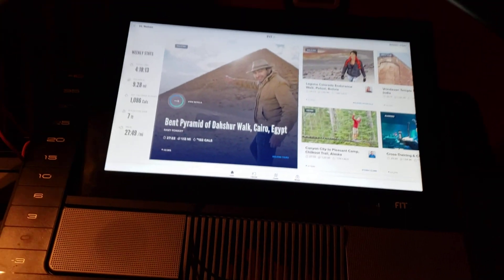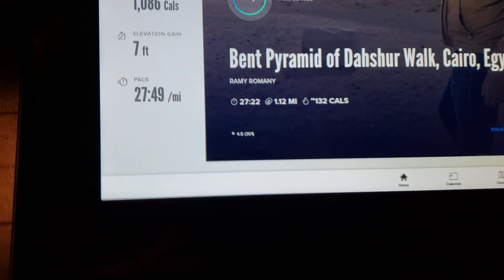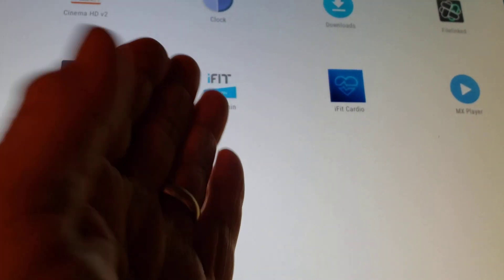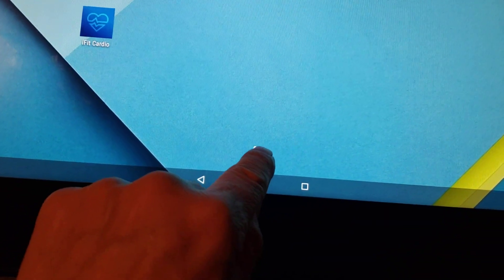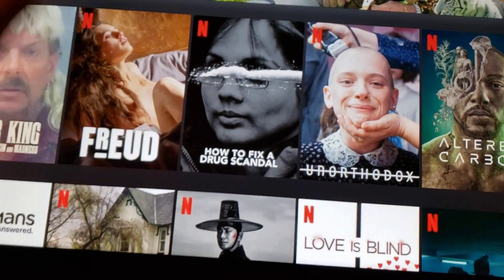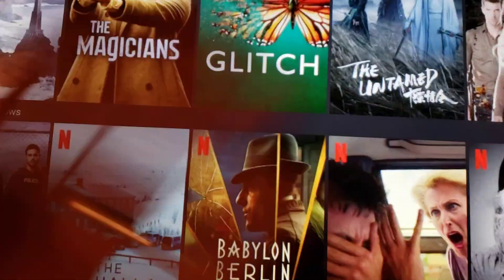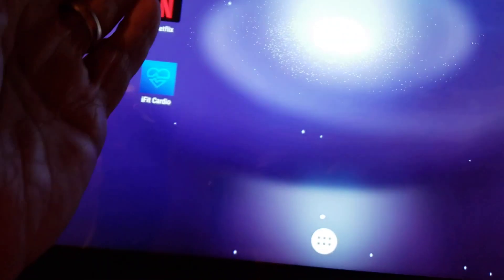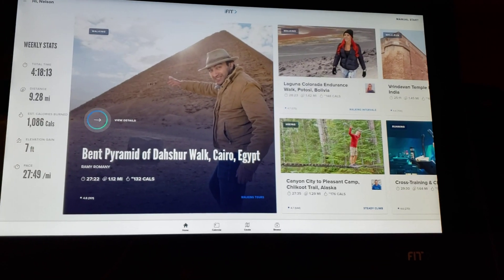How to install Netflix on your NordicTrack X22i/X32i/S22i treadmill/cycle (updated for 2021)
How to install Netflix on your NordicTrack X22i/X32i/S22i treadmill/cycle (updated for 2020)
Cómo instalar Netflix en su cinta de correr / bicicleta NordicTrack X22i / X32i / S22i (actualizado para 2021)
See at the end for a Spanish translation...
How to install Netflix on your NordicTrack X22i/X32i/S22i incline trainer/treadmill/cycle
Follow me as I first access privileged mode on my NordicTrack X22i incline trainer/treadmill, then download and install Netflix.  Finally, I show you how to configure two different types of desktop shortcuts to Netflix; all on NordicTrack's X22i Android desktop.
NOTE:  These steps will work for all of NordicTrack's exercise machines that use the Android platform.  If you can access iFit on your machine, then this will work.  These steps also work on ProForm machines which are built by NordicTrack.
NOTE: If you have a newer Android 9 Operating System (OS) you may get the following error when trying to install Netflix: "This device is not supported by the app." This error is to be expected. The newer treadmills come with a newer version of Android. Because of this, the Netflix version on the website won't work. I have a new video I recently uploaded to YouTube that goes into detail on the steps you need to follow in order to successfully install Netflix.
I have also written the directions here in advance...
Note: if your machine comes with the newer Android 9 version, follow these steps. To get Netflix installed, the steps to download are different, otherwise the steps in the video will be the same.
If during the install you receive this error: "This device is not supported by the app," then you need to follow these steps.
Uninstall the Netflix app you just installed. Then instead of going directly to Netflix, you will be going to the APK Pure web site and searching for Netflix. You will find several variants of the apk file. Make certain to choose the one with the BIG RED letter N on a black background. Once you click on the icon, it should take you to a different screen that has a big green "Download APK button." Click on that and make certain you have downloaded an apk file, not the xapk file. From there you will follow the same instructions to install Netflix.
NordicTrack X32i Smart HD Touchscreen
Watch Netflix on treadmill
Hack your treadmill, NordicTrack x22i, NordicTrack X32i, NordicTrack X11i, NordicTrack S22i, NordicTrack S15i
...actually not a hack since privileged mode already exists on your X22i/X32i/S22i.
If you would like to support my channel, you can help by donating -- it will help me to continue running this channel and will directly aid in the purchase of new equipment to help me produce better quality videos in a timelier manner.
Nelson_Munoz (My name separated by an underscore)
Appreciate your support.
Spanish Translation:
Sígueme cuando accedo por primera vez al modo privilegiado en mi cinta de correr / entrenador inclinable NordicTrack X22i, luego descargue e instale Netflix. Finalmente, te muestro cómo configurar dos tipos diferentes de accesos directos de escritorio a Netflix; todo en el escritorio Android X22i de NordicTrack.
NOTA: Estos pasos funcionarán para todas las máquinas de ejercicio de NordicTrack que utilizan la plataforma Android. Si puede acceder a iFit en su máquina, esto funcionará. Estos pasos también funcionan en máquinas ProForm construidas por NordicTrack.

Pantalla táctil NordicTrack X32i Smart HD
Mira Netflix en la cinta de correr
Hackea tu cinta de correr, NordicTrack x22i, NordicTrack X32i, NordicTrack X11i, NordicTrack S22i, NordicTrack S15i
... en realidad no es un truco ya que el modo privilegiado ya existe en su X22i / X32i / S22i.
Si desea apoyar mi canal, puede ayudar con una donación; haga clic en el enlace de PayPal a continuación para donar.

Nelson_Munoz
Agradezco tu apoyo.
Haga clic en el enlace a continuación para ver mi primer video de NordicTrack, el que lo inició todo y me animó a seguir creando videos para mi canal de YouTube